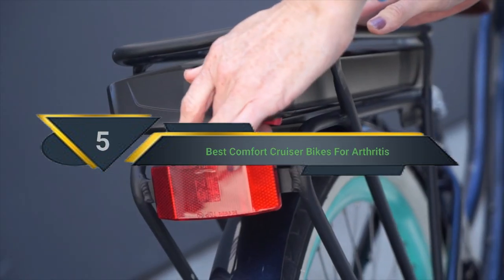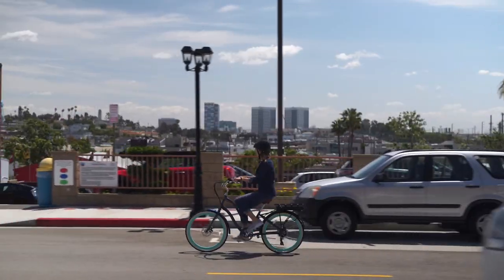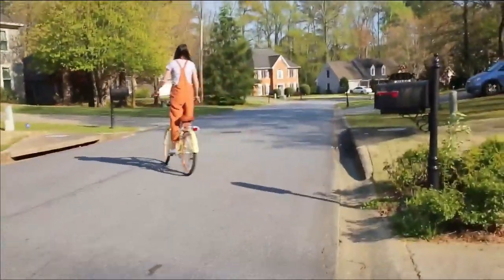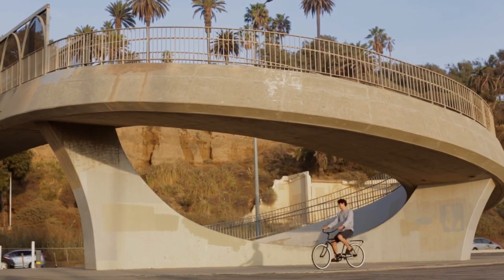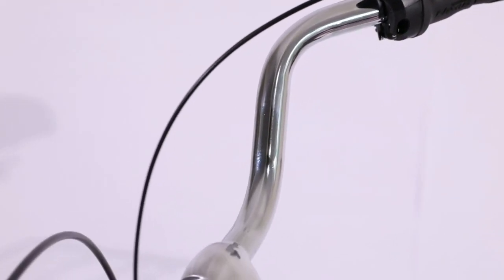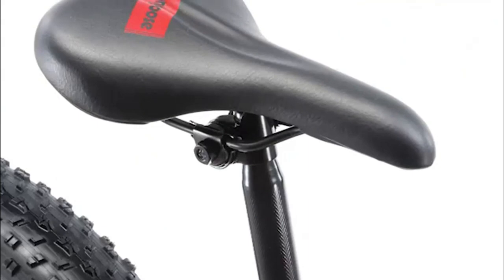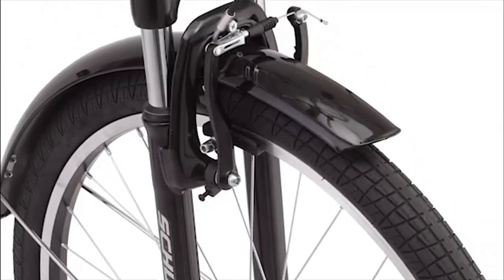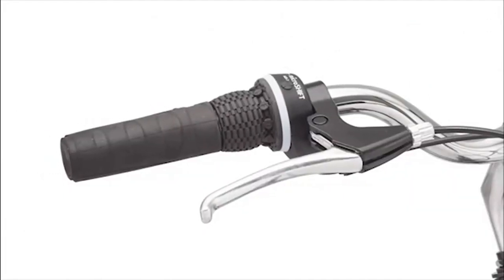Best Comfort Cruiser Bikes For Arthritis In 2023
Best Comfort Cruiser Bikes For Arthritis

1 – Sixthreezero Hybrid-Bicycles
2 – Sixthreezero Cruiser Bike
3 – Hiland Cruiser Bike
4 – Mongoose Dolomite Bike
5 – Schwinn Comfort-Bicycles